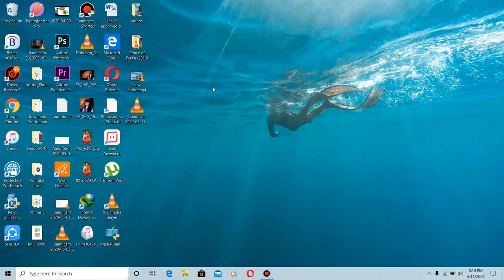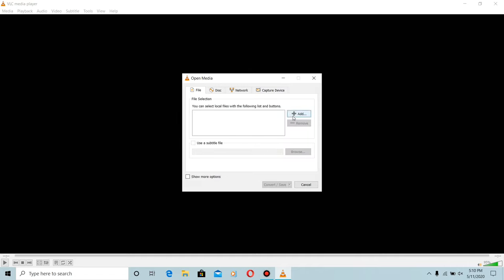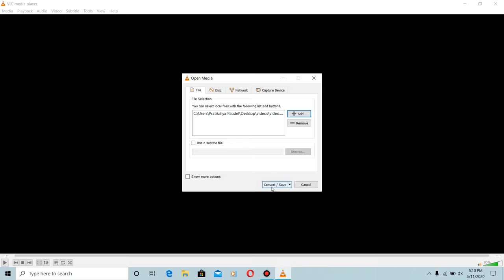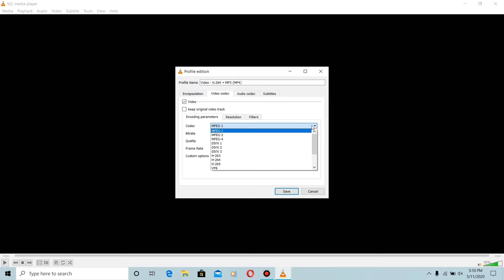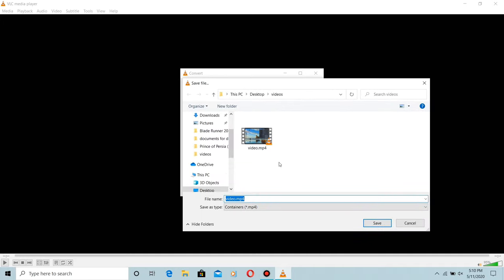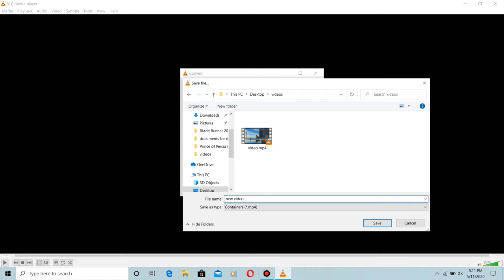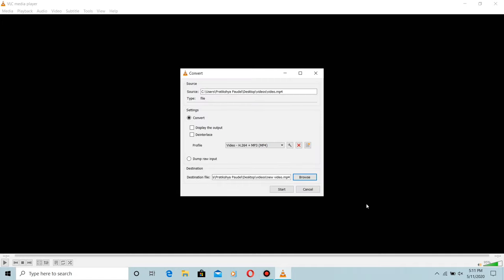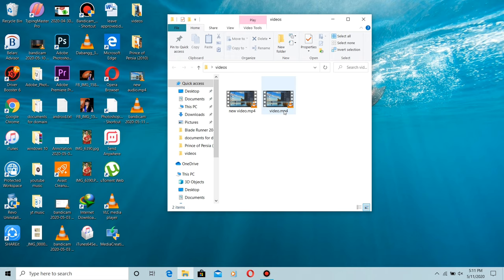How To Change Video Codec And Audio Codec With VLC Media Player?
If you are getting problem with the video codec and audio codec. No problem we can solve this by simply converting the codec. Unsupported  video and audio codec that you get in kinemaster and many other application while editing the video can be solved by this method.